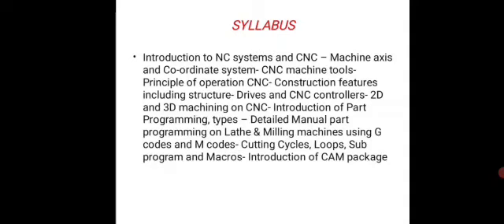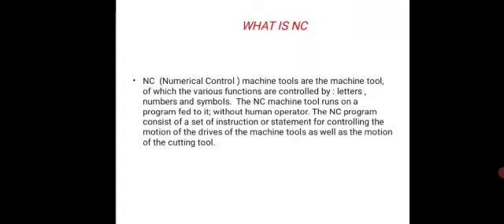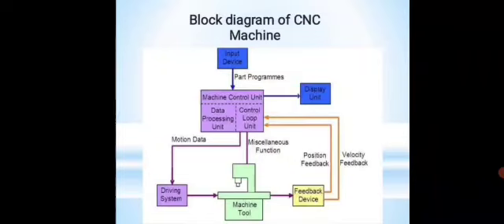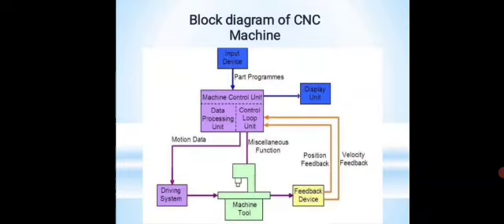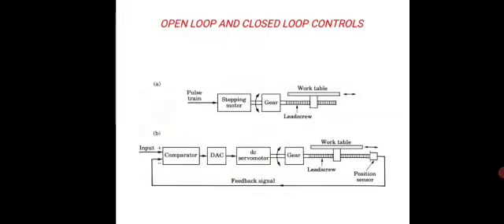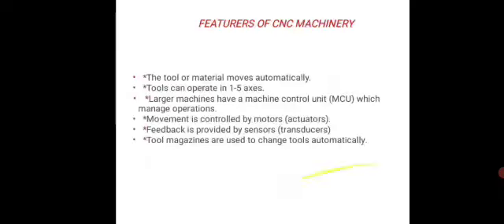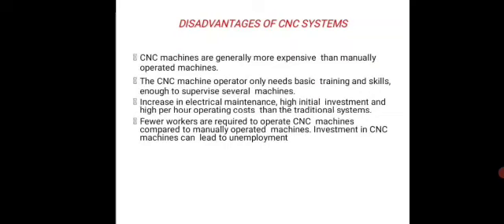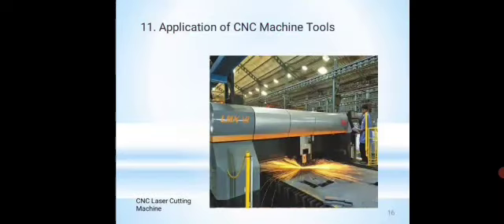ME8691​​​ UNIT IV COMPUTER AIDED DESIGN AND MANUFACTURING PART 1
FUNDAMENTAL CNC AND PART PROGRAMMING
BY
MR. M.RAJAKUMAR,
AP/MECH,
RCET.